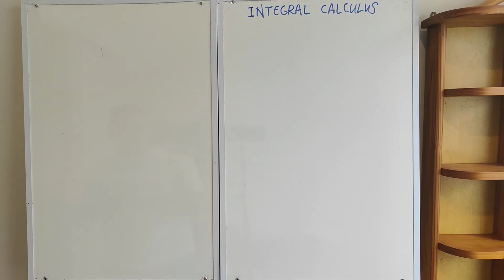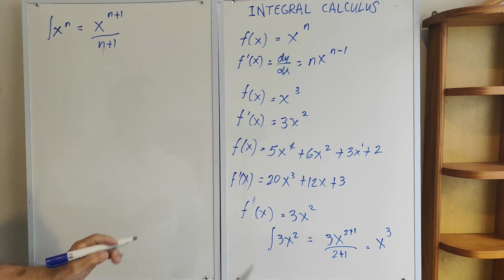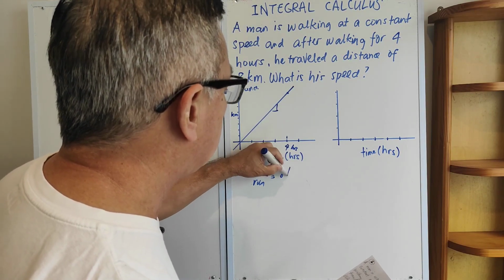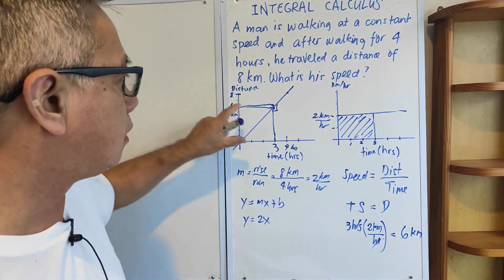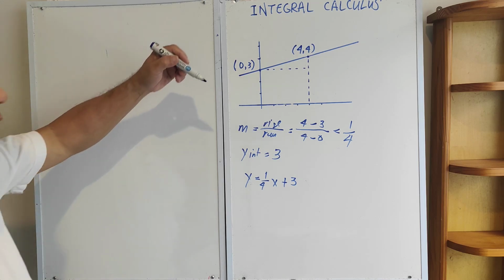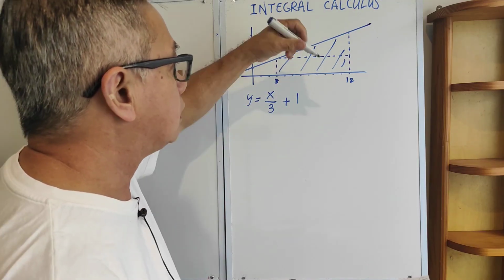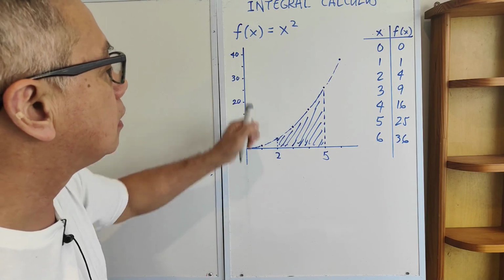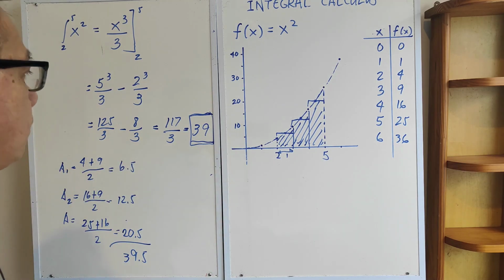Integral Calculus 1 Finding Area Under the Curve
This video shows how the area of a curve is equal to the length of its integral, and shown several examples. Because integration is the reverse process of differentiation, it shows the basic process of integration by reversing the formula of differentiation.